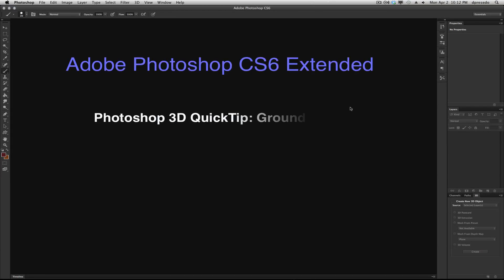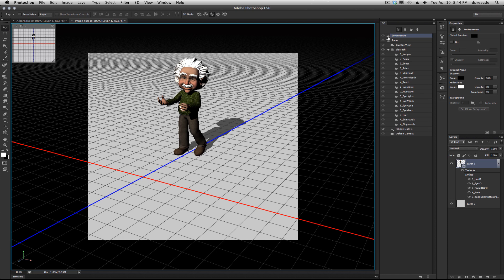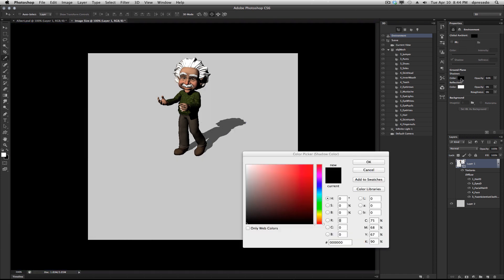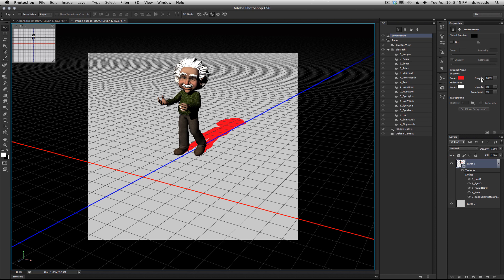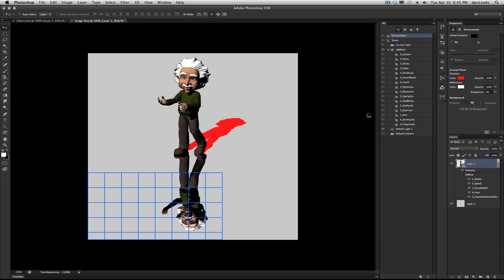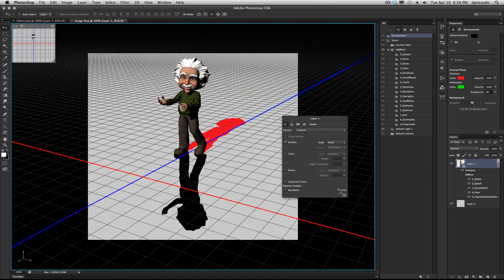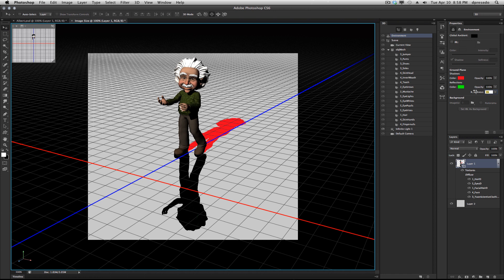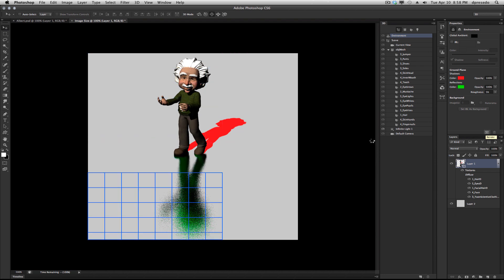Photoshop CS6 - 3D Quick Tip - Ground Plane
A quick video showing you the different properties of the Ground Plane.